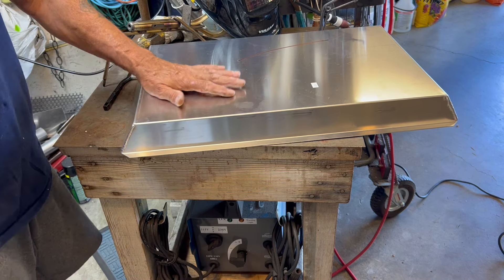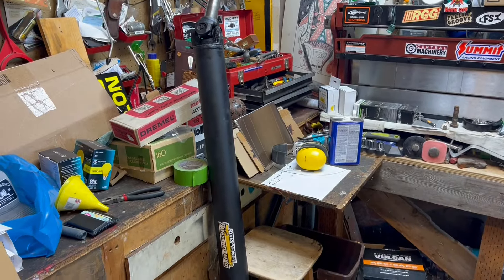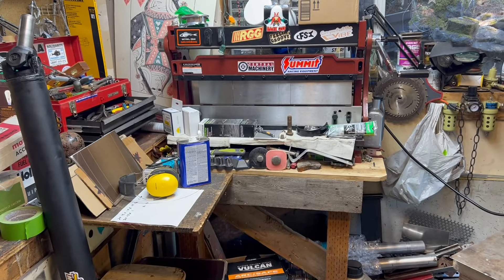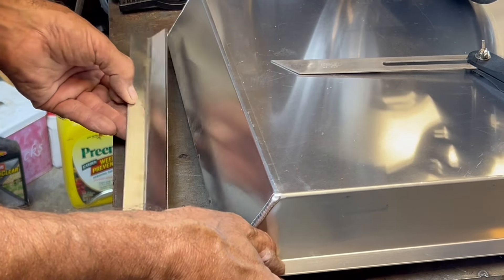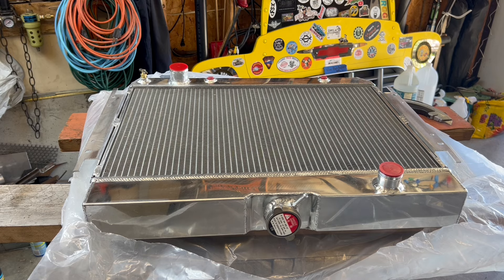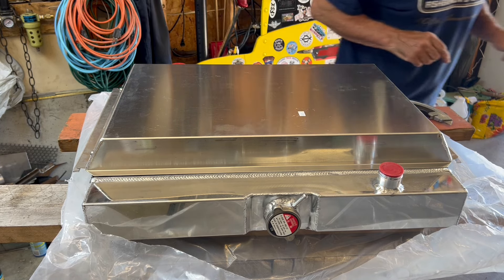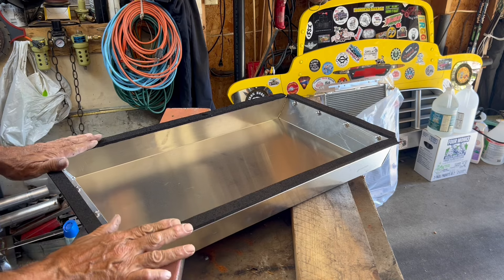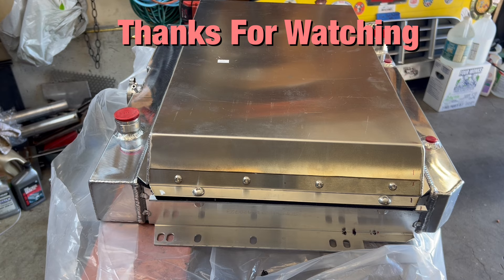Aluminum Radiator Mockup For 1955 Chevy Truck/ Part 1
Mocking Up Mechanical Fan Shroud For The Aluminum Radiator On  The 1955 Chevy Truck/ Part 1